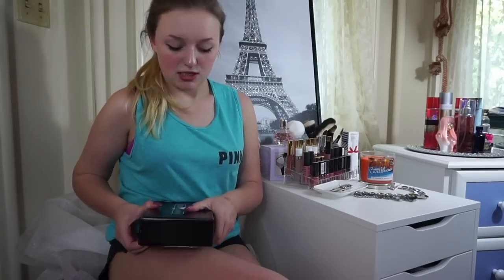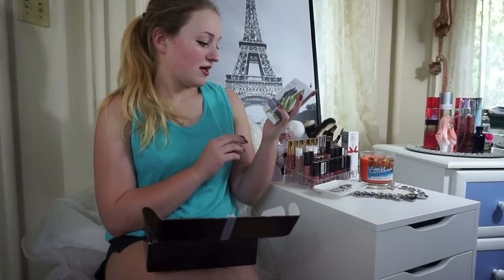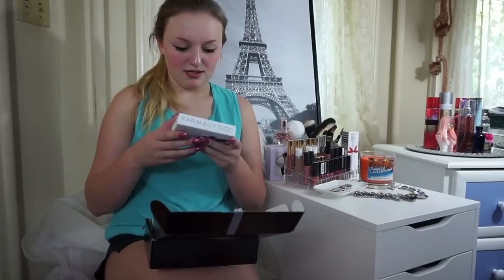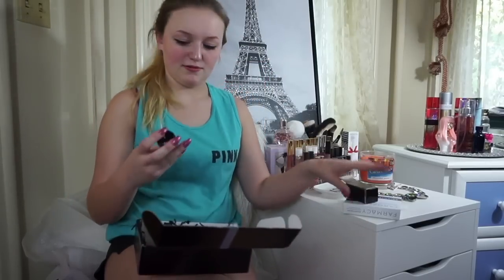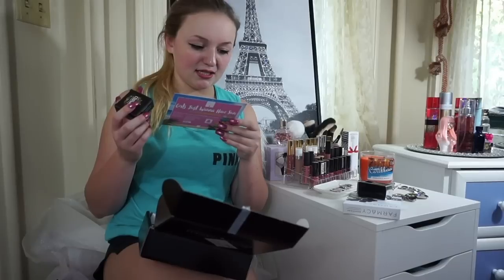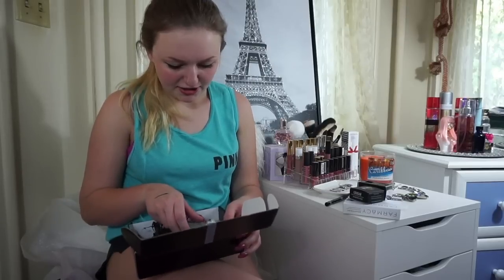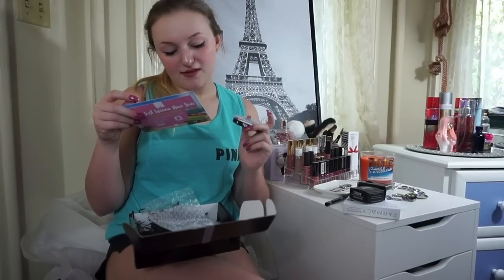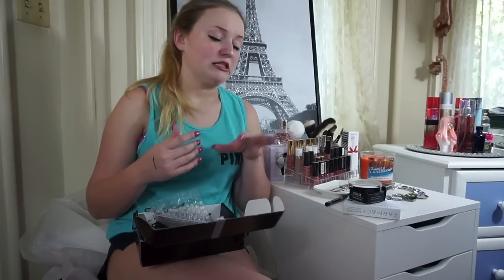June 2016 Boxycharm Unboxing!!!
Literally OBSESSING over BOXYCHARM!!! If you don't already get this awesome subscription box click the link and get started. Trust me you will not regret it!